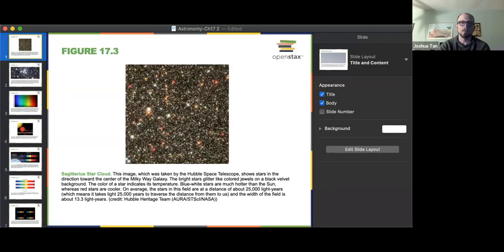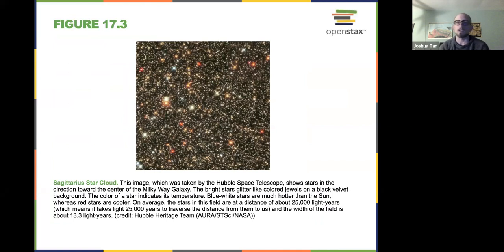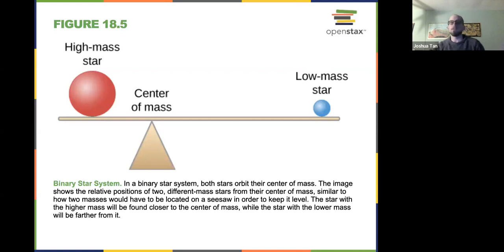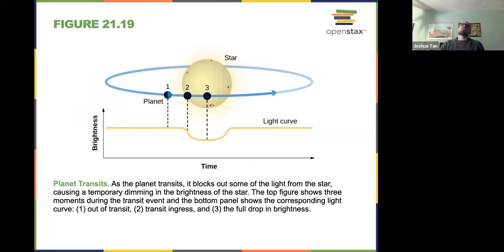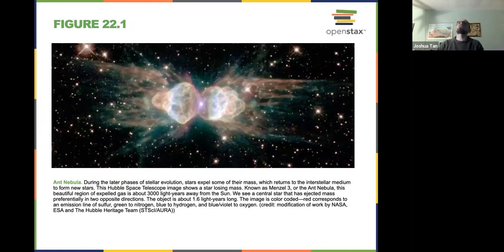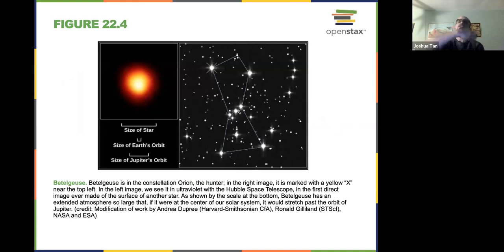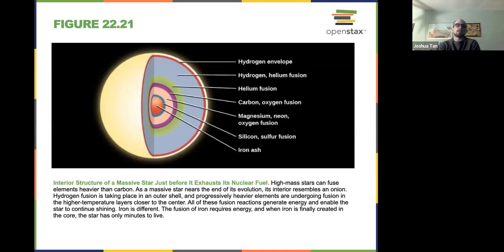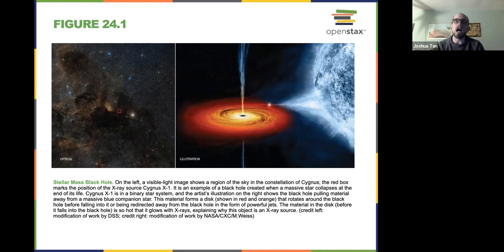The Life and Death of Stars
How do we learn about stars? What happens over their lives? How do they die?